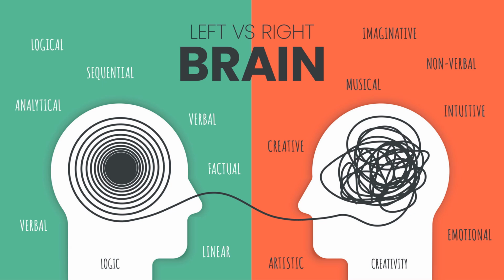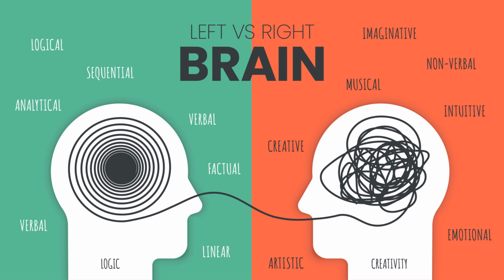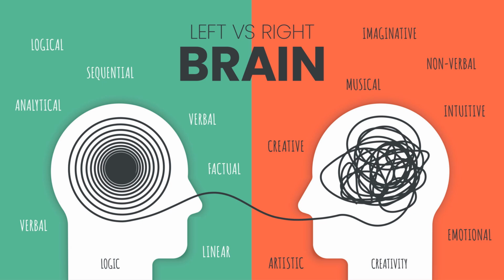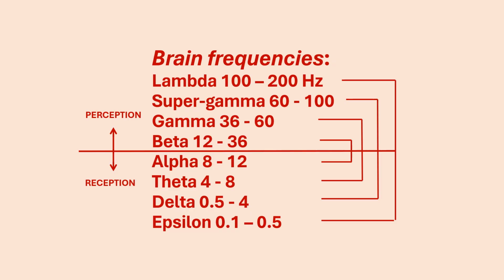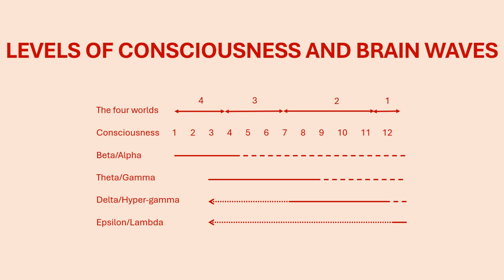OUR BRAINS and How They Influence the Perception of Reality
This short video describes the key elements that influence perceptions. Our three brains and the brain frequencies are essential in this process.